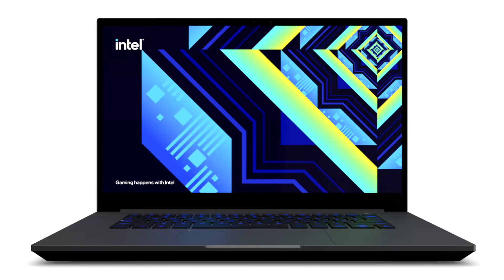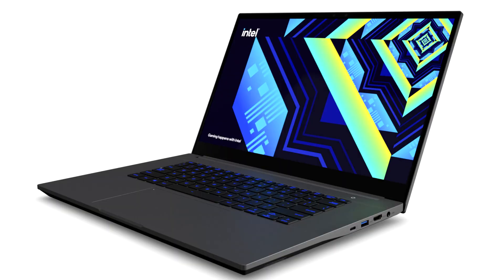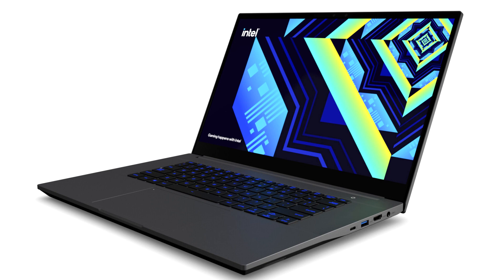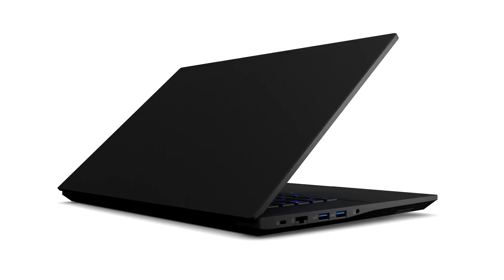Intel NUC X15 Reference Laptop w Arc A730M GPU Available in Germany